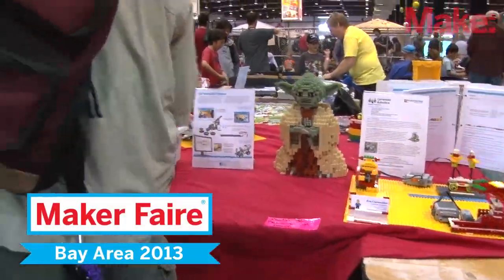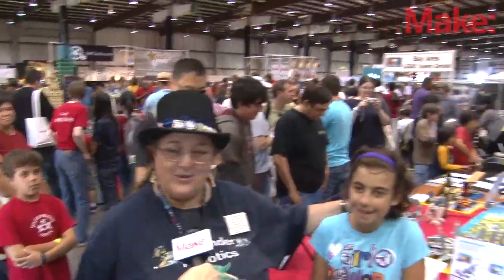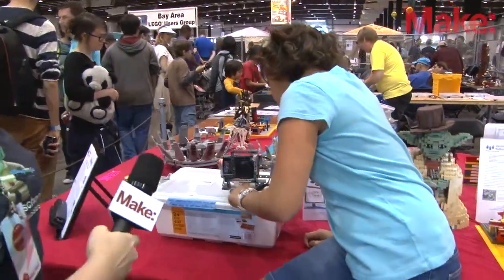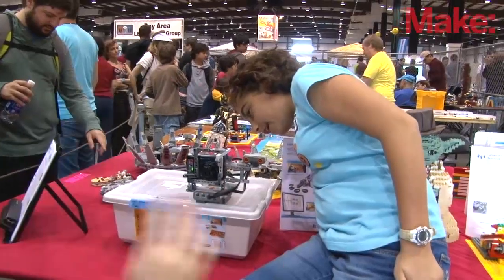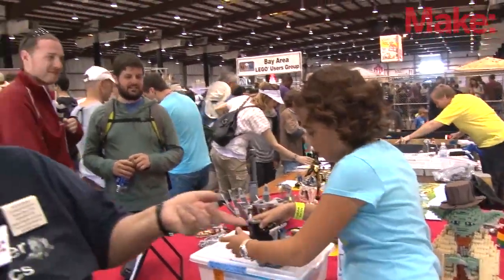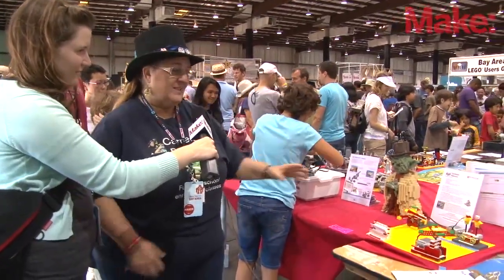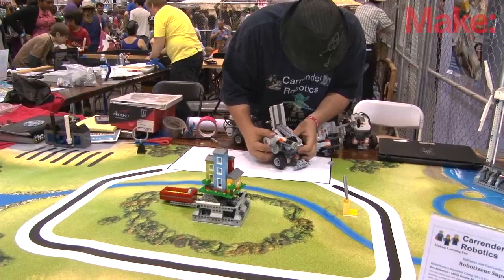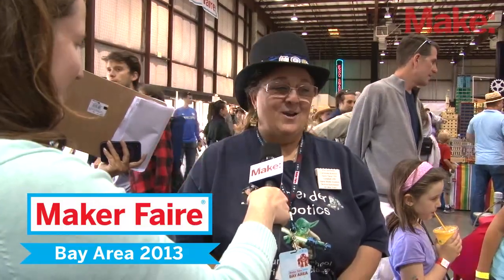Carrender Robotics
Eva Carrender runs a STEM-based robotics program for children. At Maker Faire Bay Area she showed some robots to Senior Editor Laura Cochrane, including an ultrasonic camera bot made by a student named Olivia.